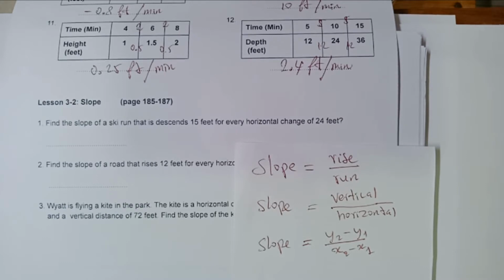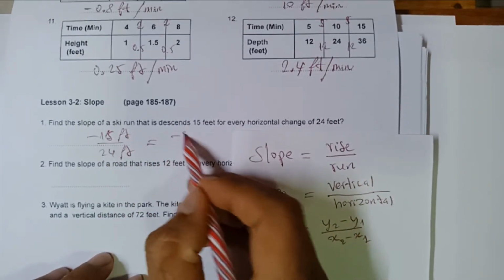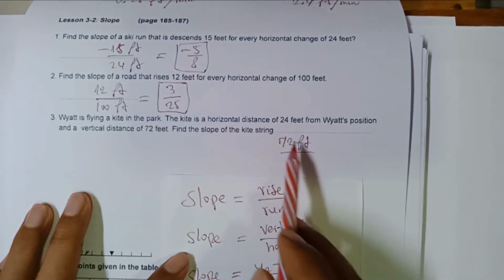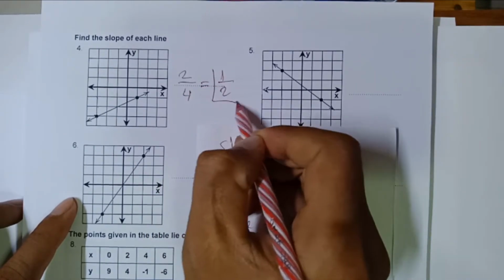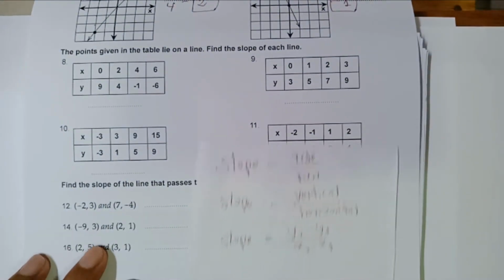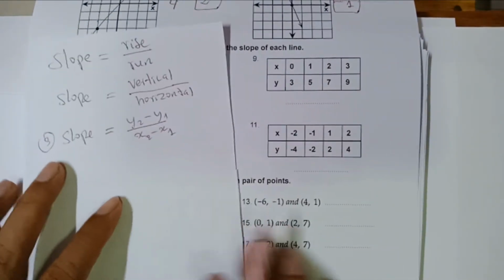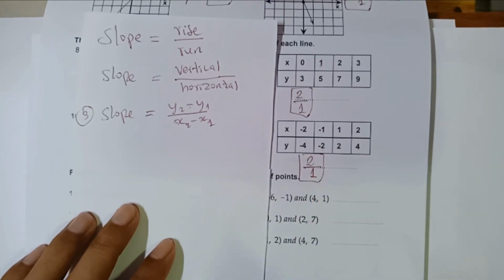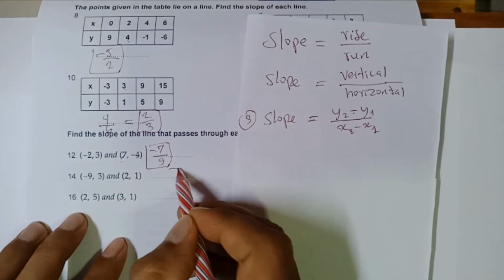Math Tutorial: MathCourse3 Lesson3-2